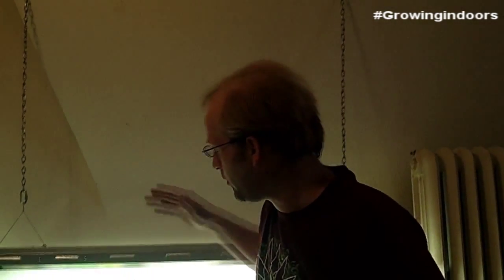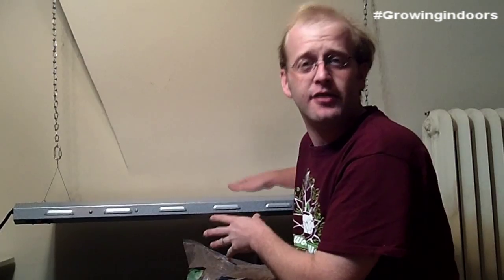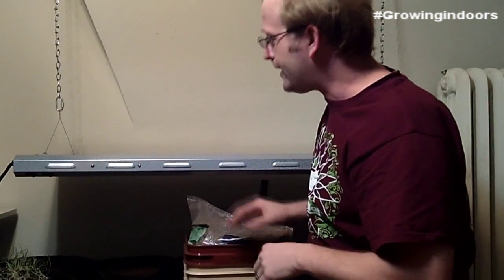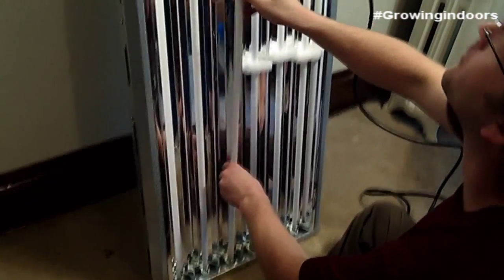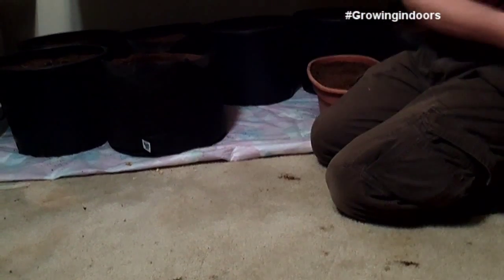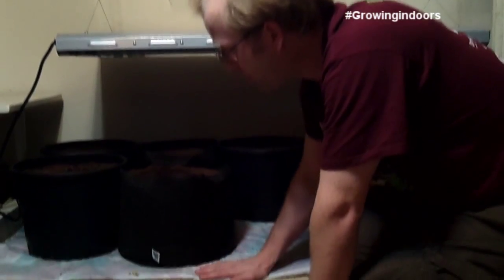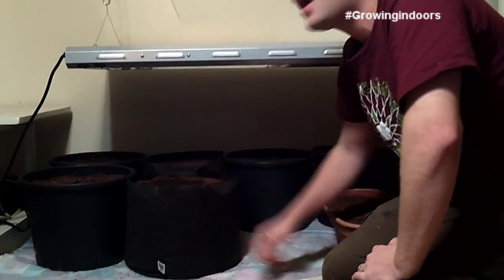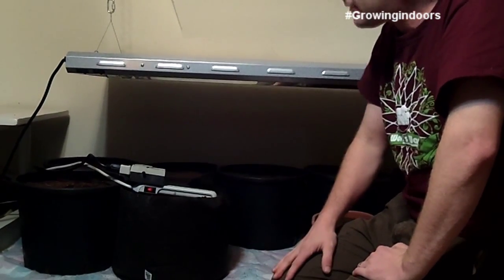Setting Up The Grow Room - Growing indoors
Joey shows and talks about setting up your grow room and something you need to be aware of